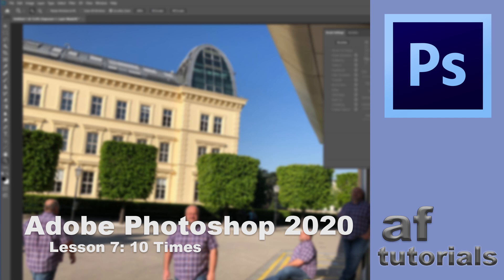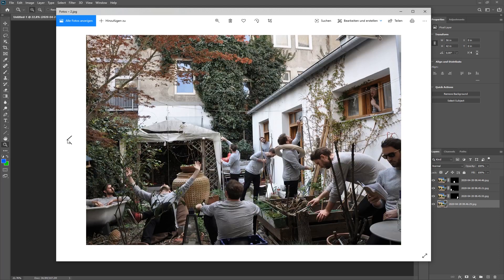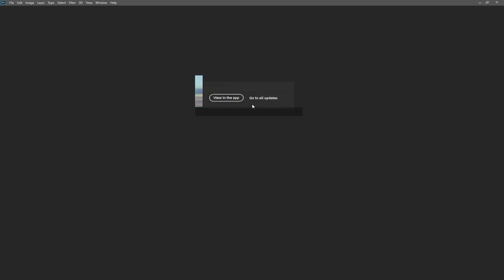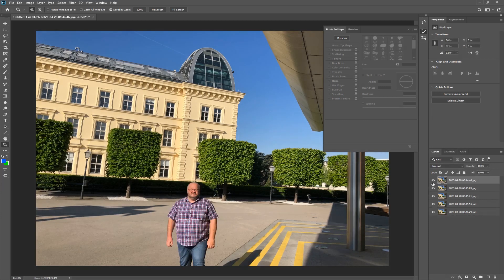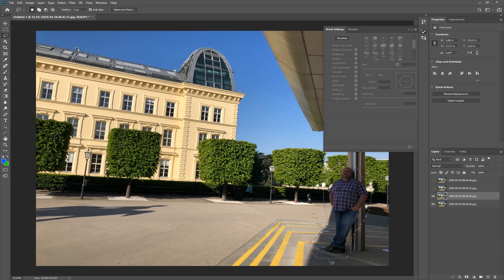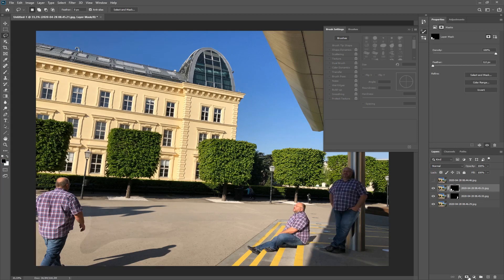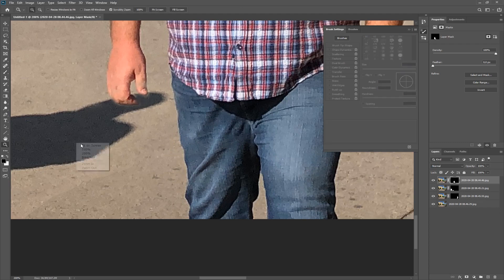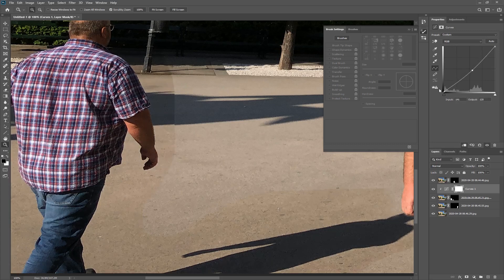On a Picture 10 Times - Lesson 7 - Adobe Photoshop CC 2020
Extensive use of masks is key for this example. To be on a picture multiple times we need to combine multiple pictures, adjust the exposure and manipulate the mask in certain areas of the picture. This example is fun to do and to show your Photoshop skills.